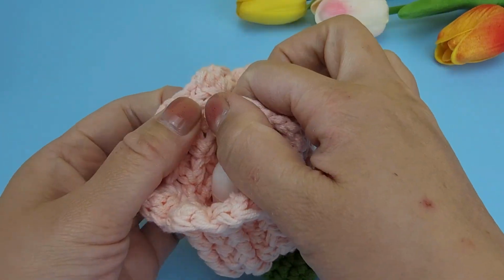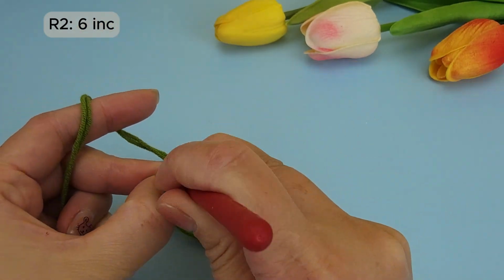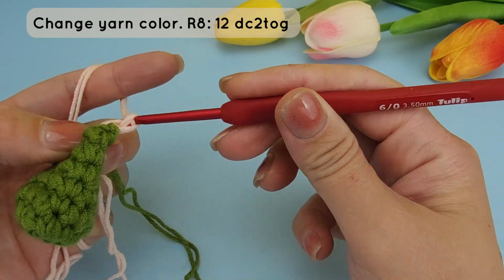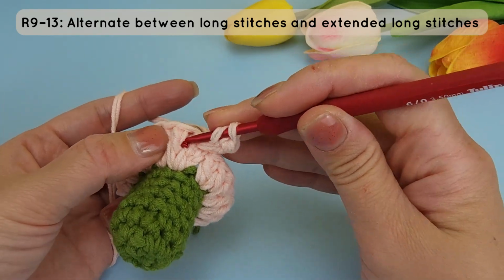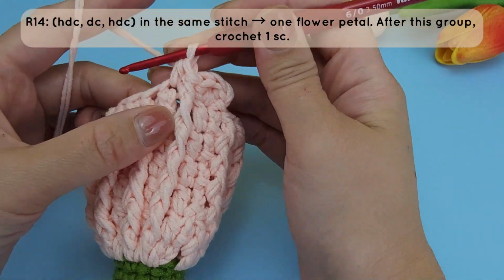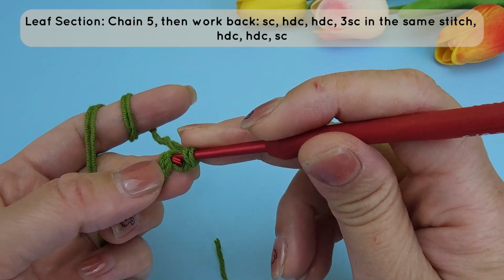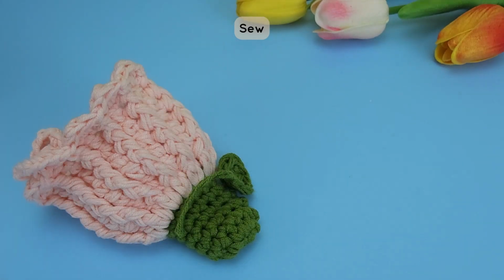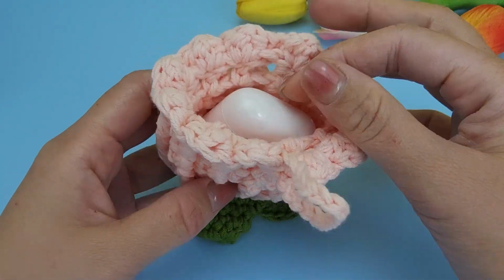How to Crochet a Tulip-Shaped AirPods Pouch – A Beginner-Friendly Tutorial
In this step-by-step tutorial, I’ll show you how to crochet a charming tulip-shaped AirPods pouch. You’ll learn the basic stitches (magic ring, single crochet, half double crochet, double crochet, and more) and discover how to create lovely, curved petals that resemble real tulips. I’ll also share tips to help keep your stitches neat, even if you’re a beginner!

🌷 Finished Product & Its Use
By the end, you’ll have an adorable pouch to protect your AirPods from dust and scratches—plus, it’s a cute statement piece! You can also use it as a small gift for friends or attach it to your keys or bag for a touch of springtime charm.

Yarn in two or three colors: one or two for the tulip (flower) and green for the leaf.
Crochet hook (around 2.5 mm – 3.0 mm).
Scissors and a yarn needle for weaving in ends and attaching a hanging string.
(Optional) Stitch markers if you like to keep track of rounds.

🌷 Chapter:
00:00 - Introduction
00:41 - Materials
01:03 - Stitches and abbreviations
01:33 - Round 1: Magic ring, 6 sc
03:00 - Round 2: 6 inc
03:42 - Round 3- round 7: 12sc.
04:30 - Round 8: Change yarn color 12 dc2tog
06:38 - Round 9– Round 13: Alternate between long stitches and extended long stitches
08:05 - Round 14: (hdc, dc, hdc) in the same stitch → one flower petal. After this group, crochet 1 sc.
10:48 - Leaf Section: Chain 5, then work back: sc, hdc, hdc, 3sc in the same stitch, hdc, hdc, sc
13:47 - Sew
15:54 - Thanks.

Beginner-Friendly Explanations: Each stitch is broken down clearly.
Detailed Petal Formation: Learn how to shape petals to mimic tulips perfectly.
Encouraging Atmosphere: I’ll cheer you on with supportive tips and show you that anyone can craft something beautiful with a bit of patience and practice.